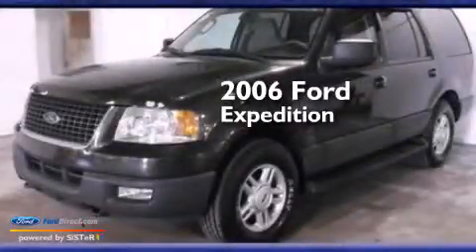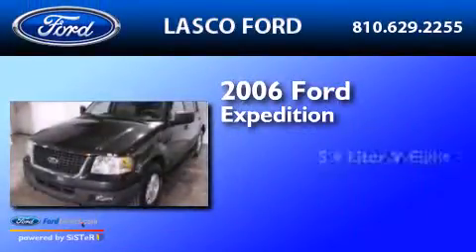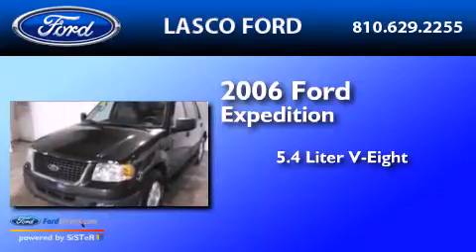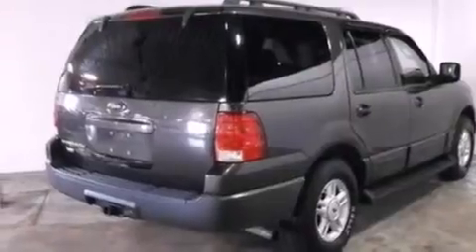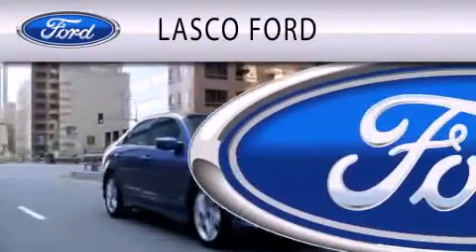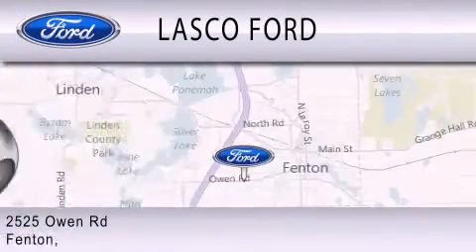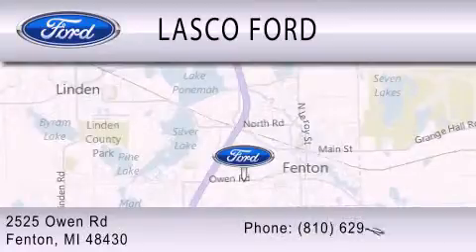2006 FORD EXPEDITION Fenton MI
We have been honored to serve the Fenton MI area , we promise that your experience at our dealership will exceed your expectations ! Year : 2006 Make : FORD Model : EXPEDITION Engine : 5.4L V8 24V MPFI SOHC Trans .